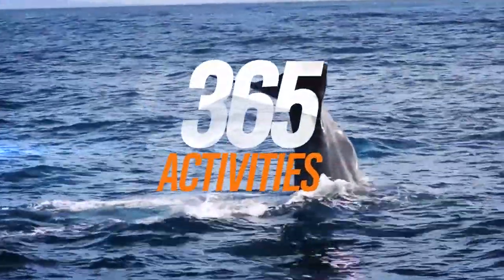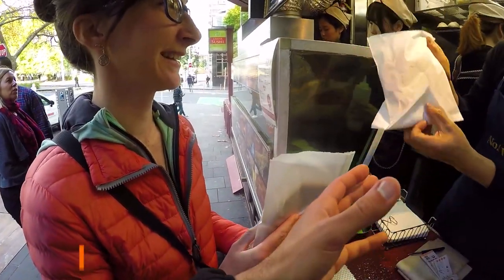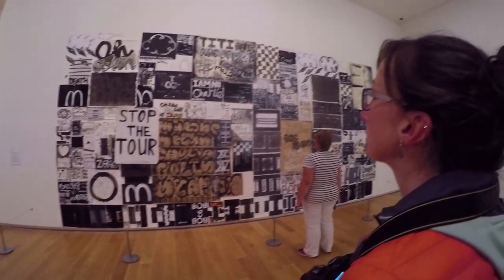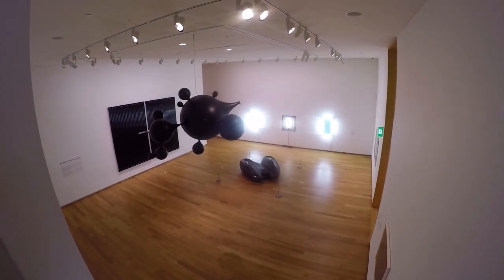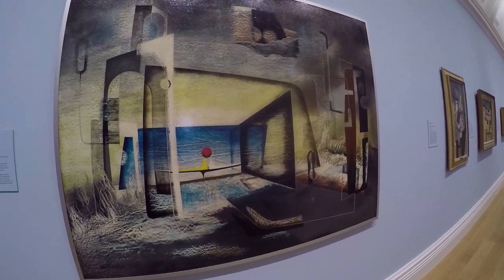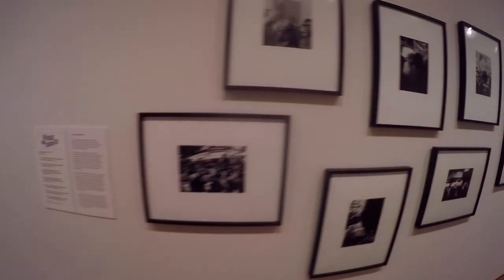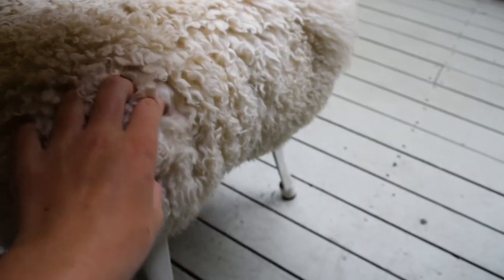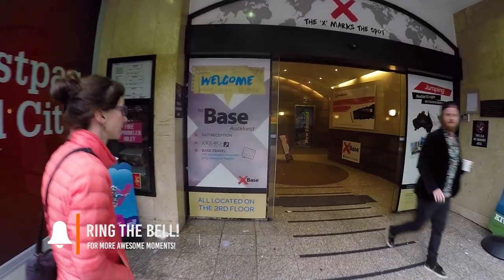🎨 Auckland Art Gallery – New Zealand's Biggest Gap Year – Backpacker Guide New Zealand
Day 329: Today we’re checking out another amazing Auckland rainy day activity, the Auckland Art Gallery! We also show you guys some awesome Auckland street food and Auckland coffee!

It’s raining in Auckland again so we set out to find an indoor activity in Auckland. We find the Auckland Art Gallery, an amazing art gallery in Auckland that can’t be missed if you want to experience Auckland culture. We also show you guys where to find amazing street food in Auckland, (aka, cheap food in Auckland) as well as find the most hipster coffee in Auckland at Chuffed!

So what do you think about the Auckland gallery? Would you add the Auckland Art Gallery to your Auckland travel itinerary? LUK in the comments!

365 Days: 365 Activities

Read more about the gallery in Auckland on New Zealand’s biggest guide for backpackers

-- More Things to Do in Auckland New Zealand –